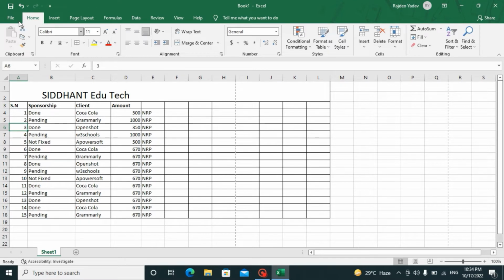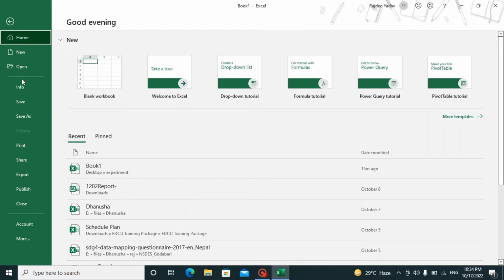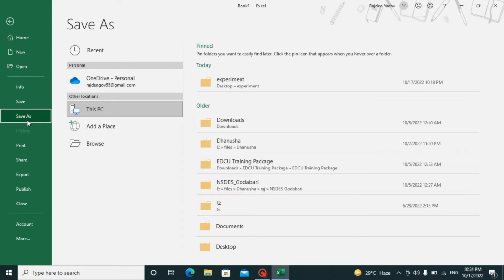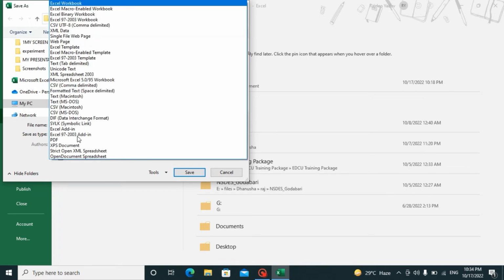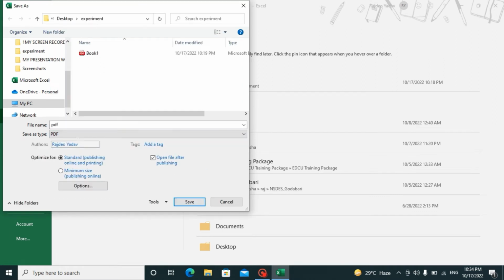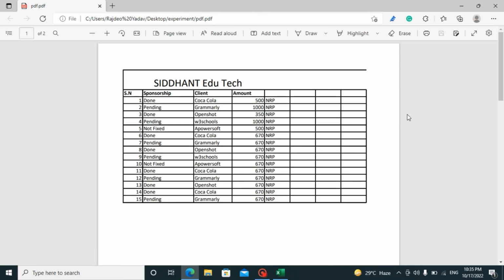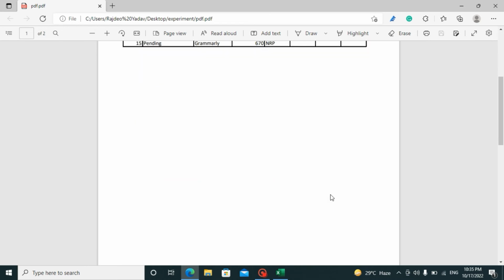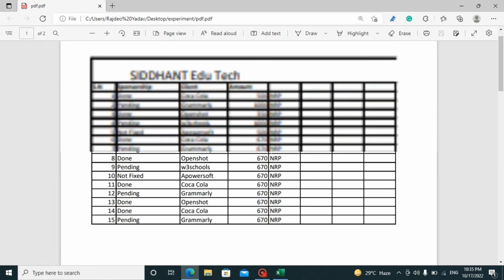How To Convert Excel to PDF File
Hello Everyone! I'm Siddhant and in this video, I have shown how one can *convert Excel File into a PDF file very easily without any software.